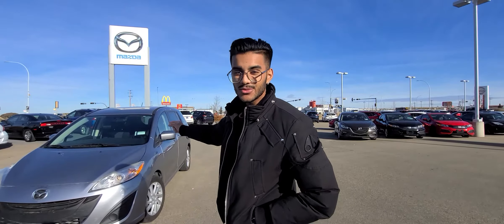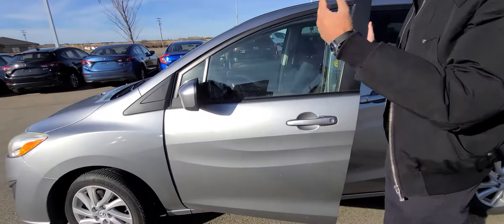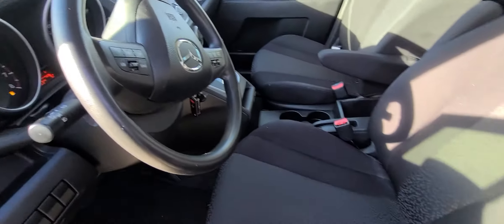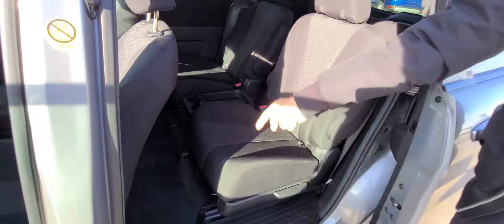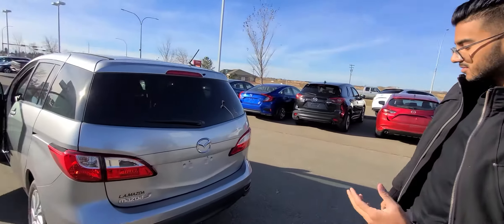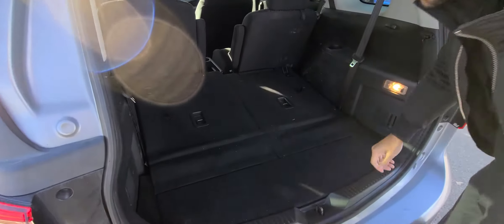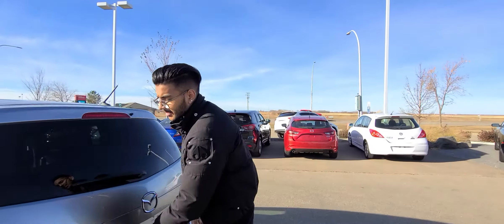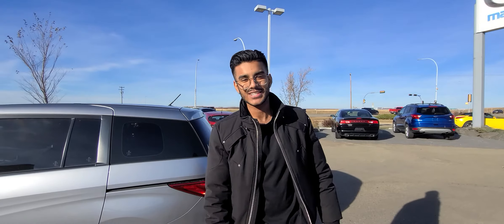Jas from LA Mazda for Rick!!